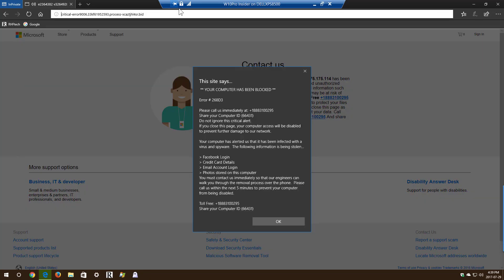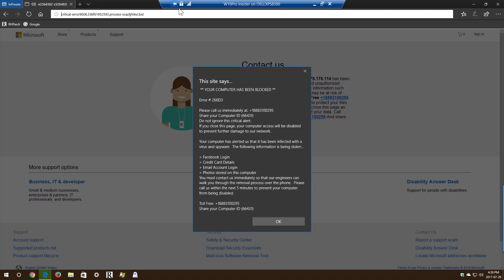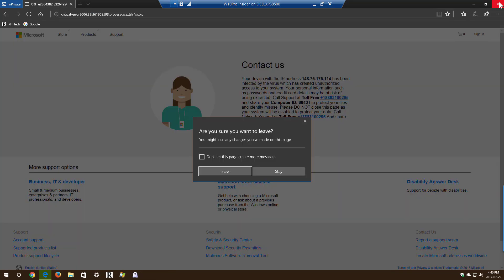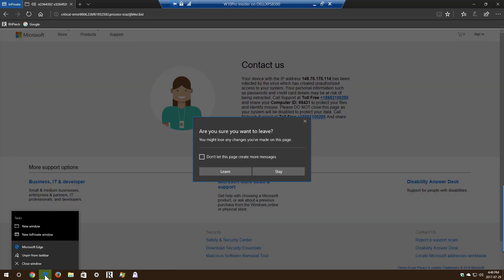Mistyped URL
Why you should run an adblock in your browser.